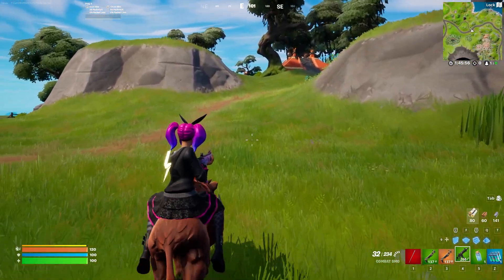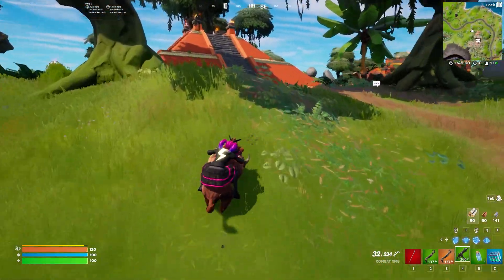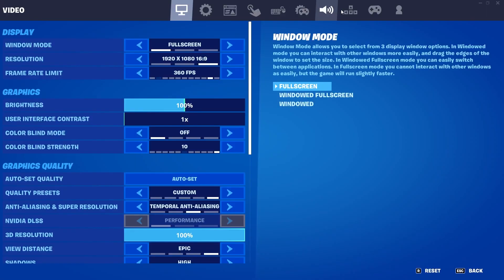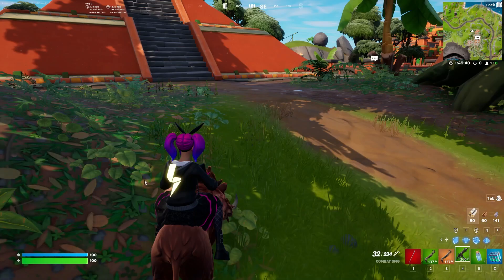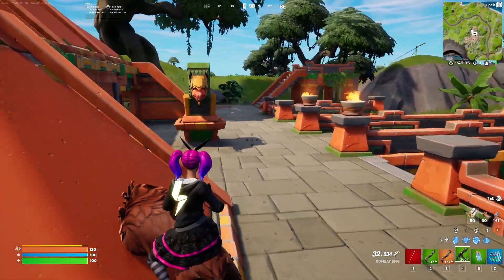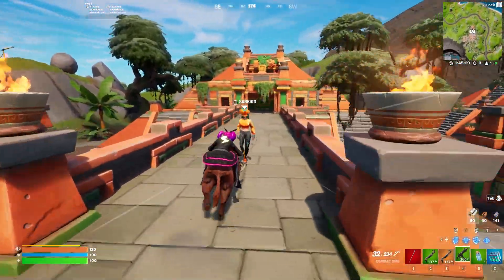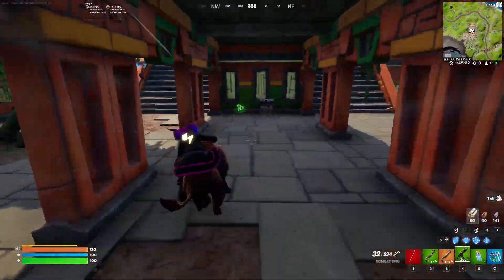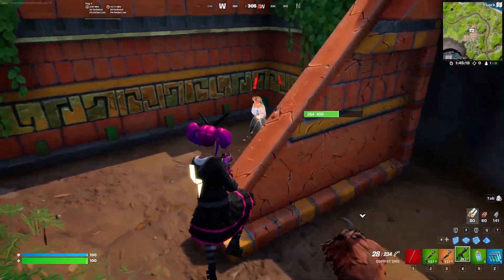Headbutt an opponent while riding a Boar Fortnite Quest Guide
How to Headbutt an opponent while riding a Boar
Fortnite Headbutt an opponent while riding a Boar